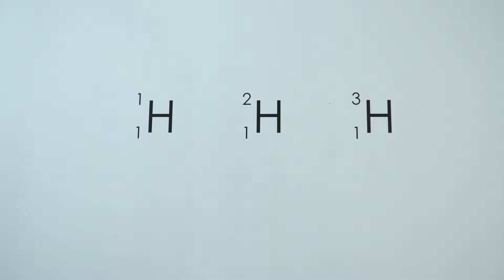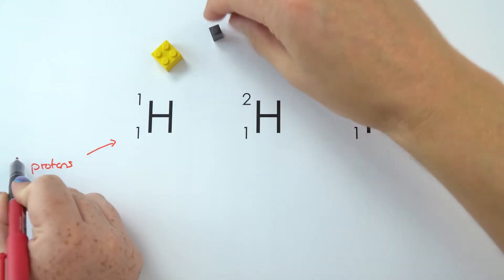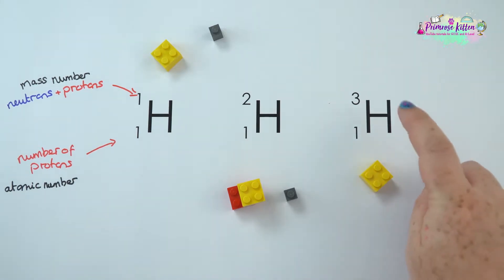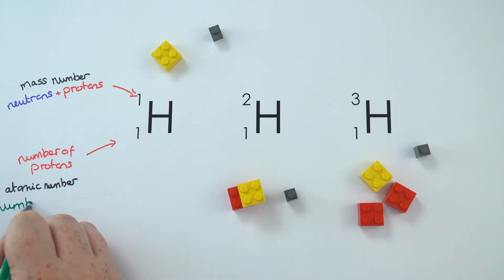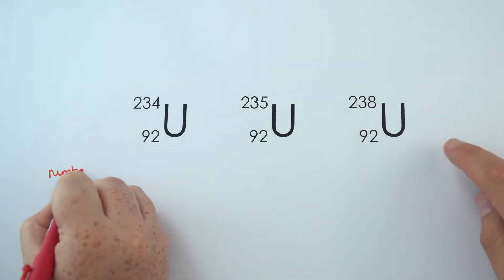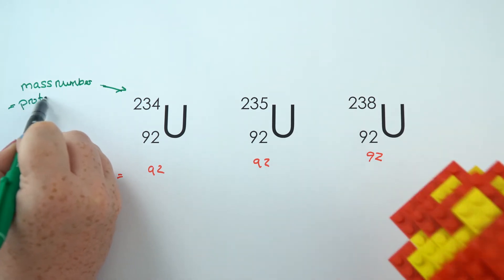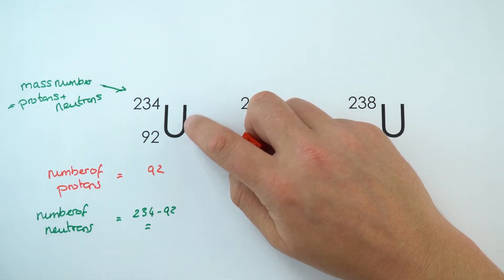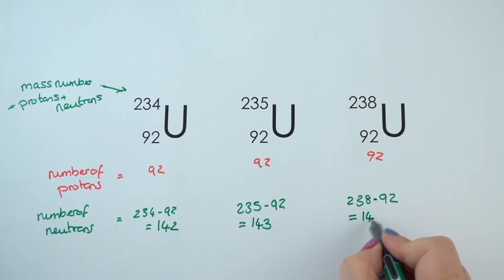Ions and Isotopes (with Primrose Kitten) - GCSE Physics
This video introduces ions and explains isotopes in more detail. And alongside me to help explain ions and isotopes is Primrose Kitten!

You should remember that:
- Atoms have an equal number of protons and electrons
- Ions have a different number of protons and electrons, which makes them electrically charged
- Ions with more protons than electrons are positively charged whereas ions with more electrons than protons are negatively charged
- Isotopes are atoms with the same number of protons but a different number of neutrons

Isotopes can be radioactively unstable. This means that they do not exist for long before decaying into a more stable isotope or into a different element altogether. The three main isotopes of hydrogen are; hydrogen, deuterium and tritium

Lewis

Relevant for GCSE Physics 9-1 in the following exam boards:
Edexcel
CCEA
OCR A
OCR B
WJEC